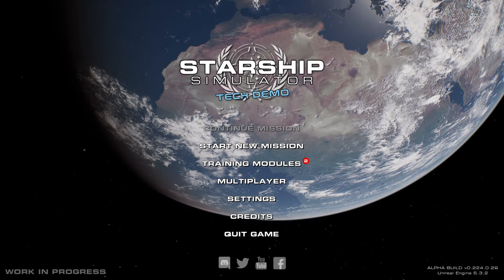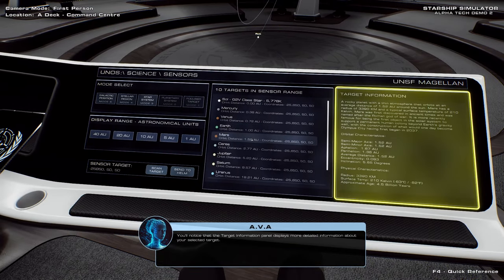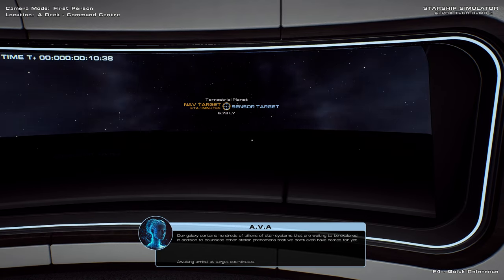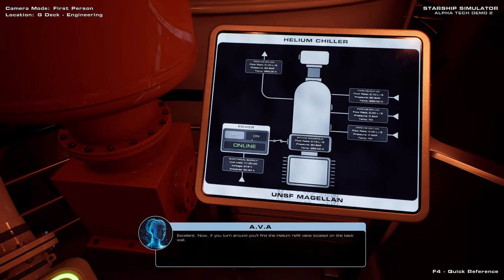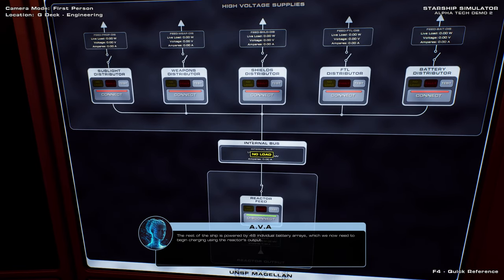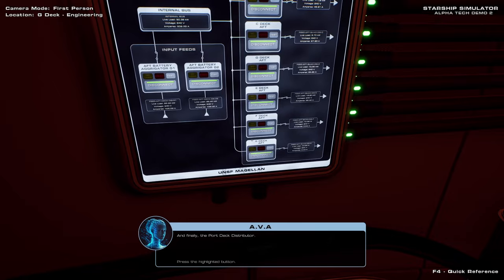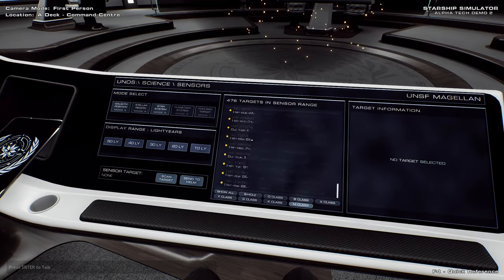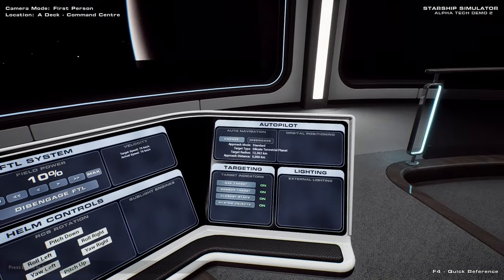Checking Out the Starship Simulator Tech Demo